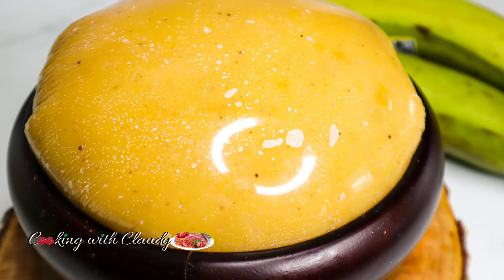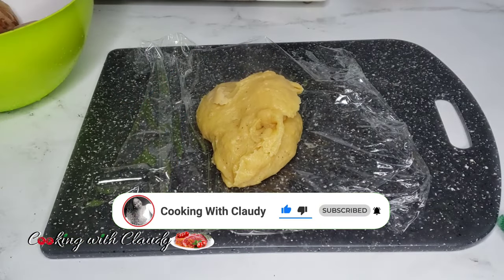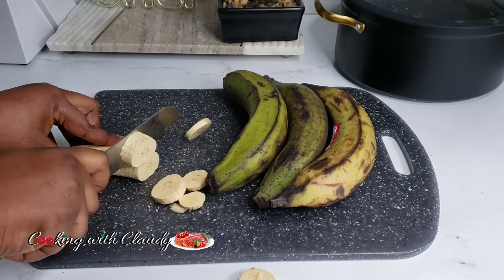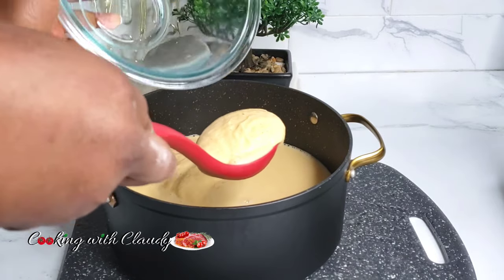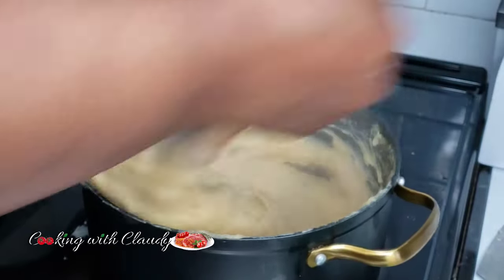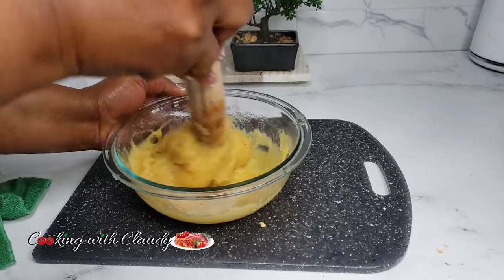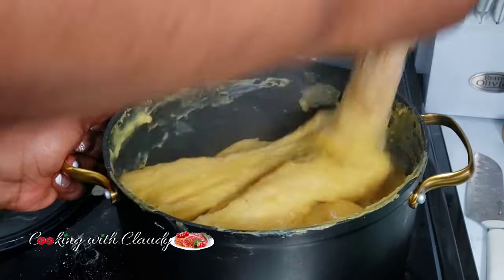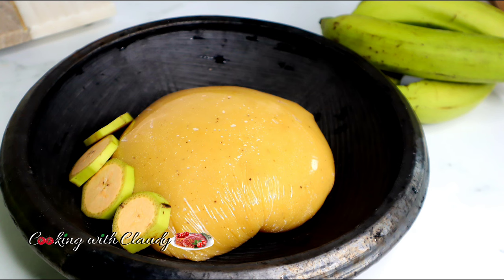2 Easy and Quick Ways To Make The Best Plantain Fufu under 15 minutes. Healthy and Low Carb Fufu.